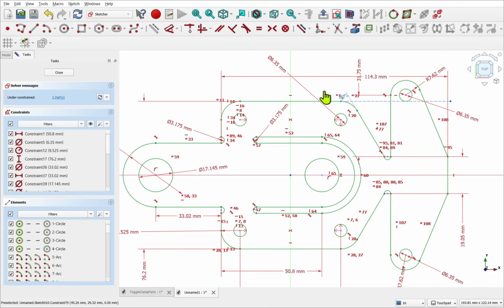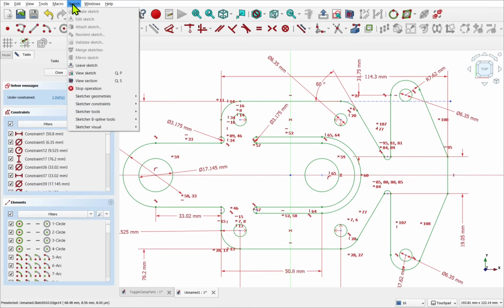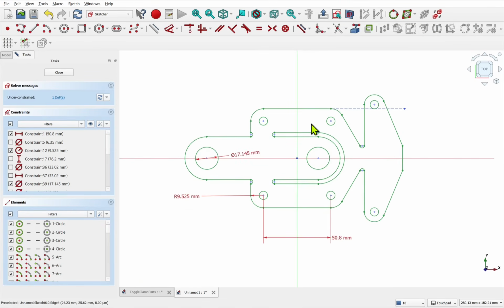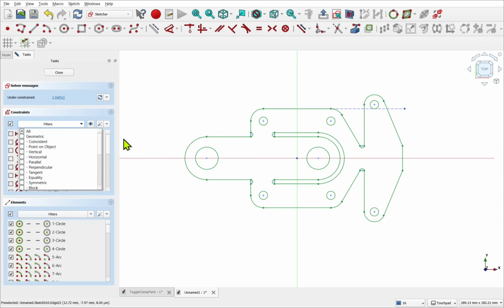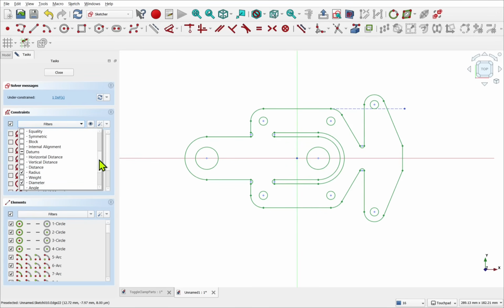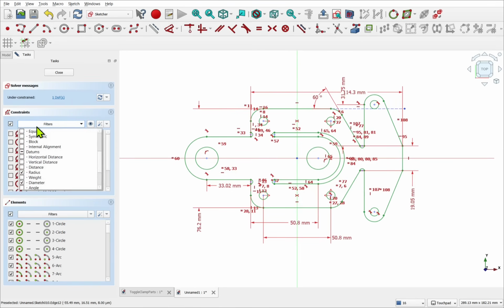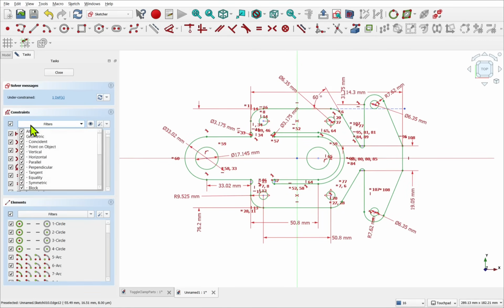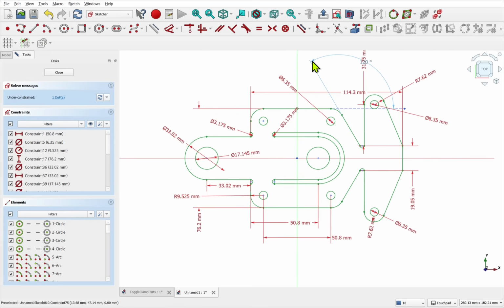REDUCE FreeCAD Sketcher Constraint Mess & Clutter! | Making your life easier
How to Organize Constraints in FreeCAD Sketcher | Use Switch Virtual Space to Clean Up Your Sketches

In this FreeCAD tutorial, learn how to manage and organize your sketch constraints effectively using the Switch Virtual Space tool in the Sketcher workbench. If you’ve ever ended up with a cluttered, messy sketch full of overlapping DATUM and geometry constraints, especially after FreeCAD updates, this video will show you a powerful way to separate and hide constraints for a cleaner, more manageable workspace.

What you’ll learn in this video:

How to use the Switch Virtual Space feature in FreeCAD Sketcher

Organizing geometry and DATUM constraints into separate virtual spaces

Using filters to selectively hide or show specific constraints like radius or diameter

Tips for selecting and moving multiple constraints between spaces for better sketch clarity

How to keep your sketches tidy across FreeCAD versions and updates

This quick tip helps simplify complex sketches, making your design process smoother and less frustrating.

Udemy:
Freecad Ultimate Beginners Extended Version